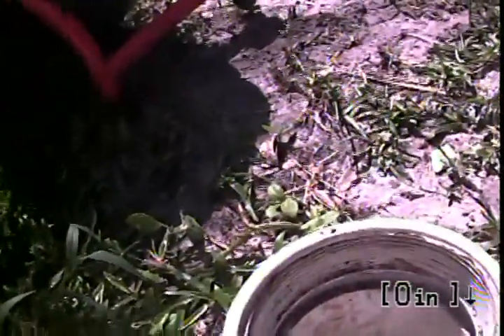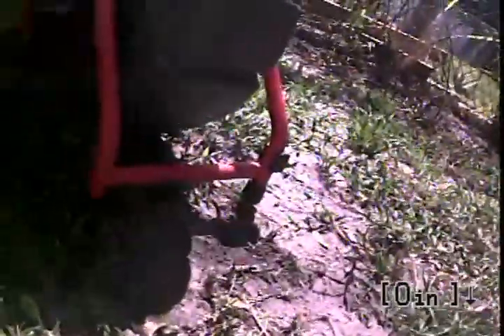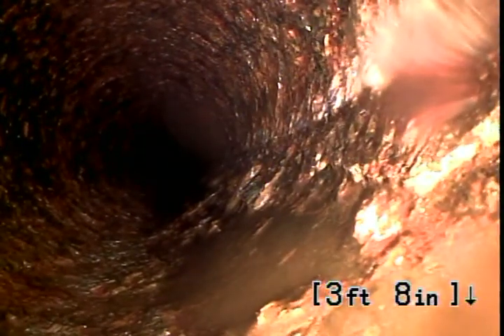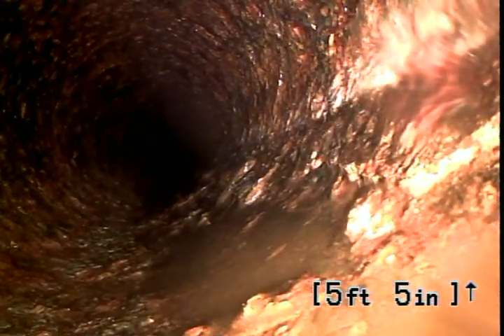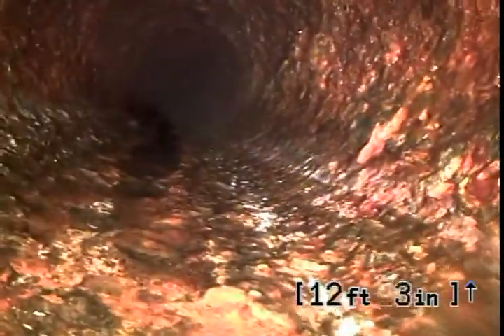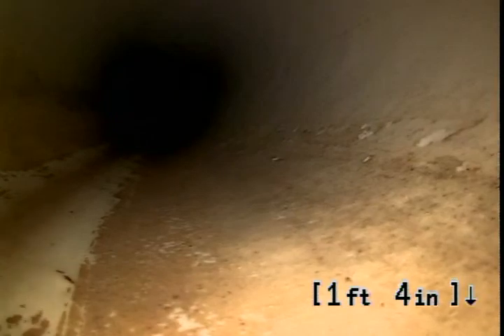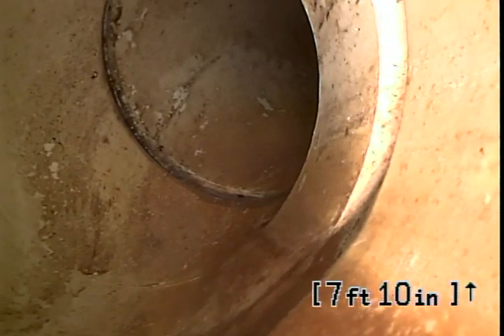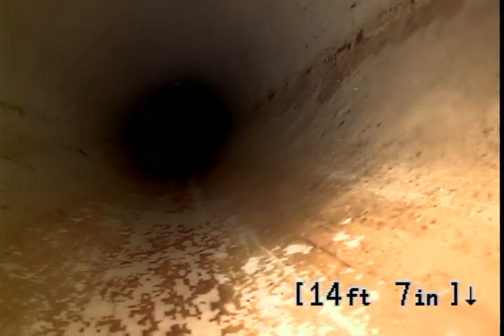6721 100th Ave N Pinellas Park